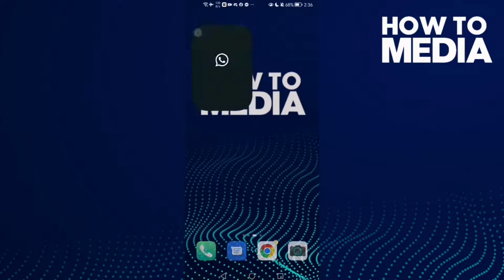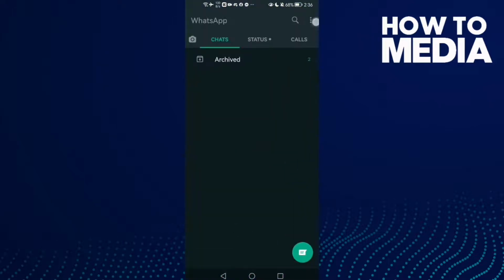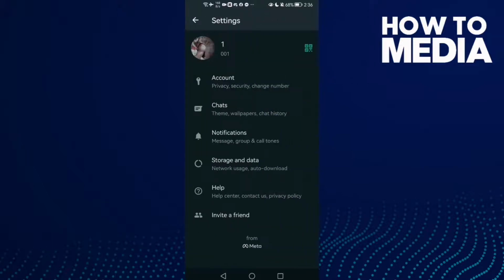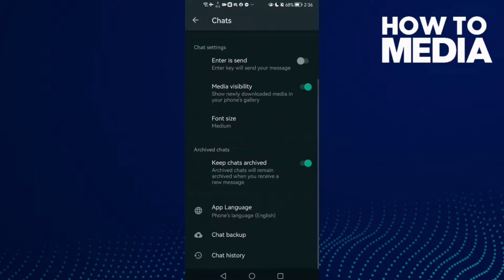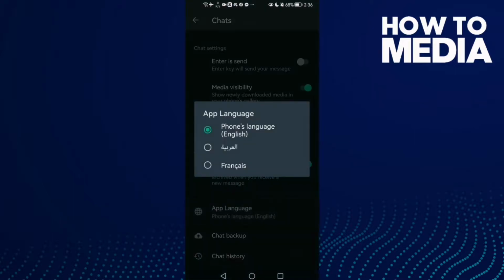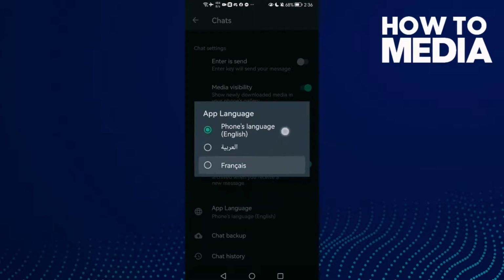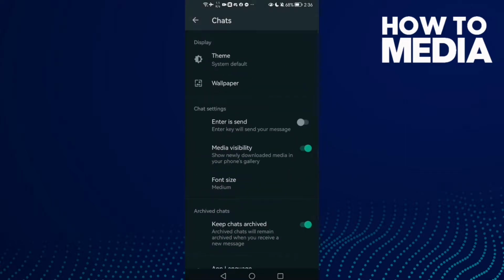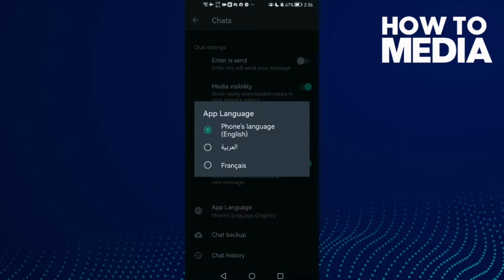How to Find Language Settings on Whatsapp Mobile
in this video we discuss :